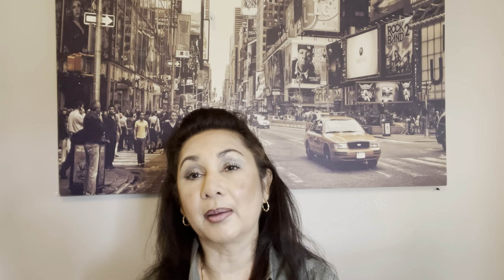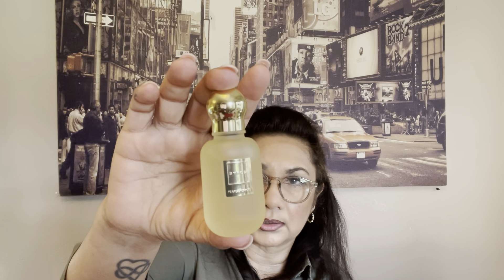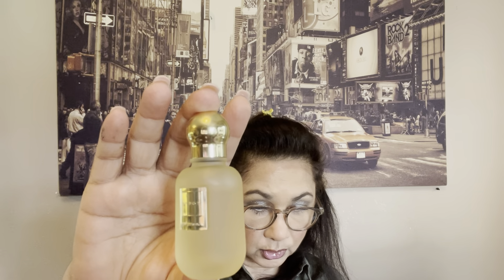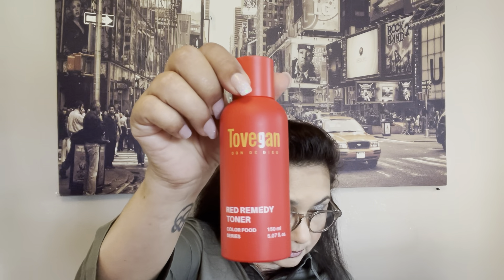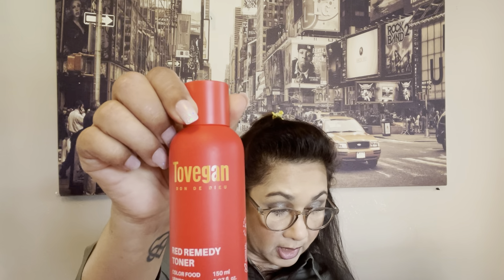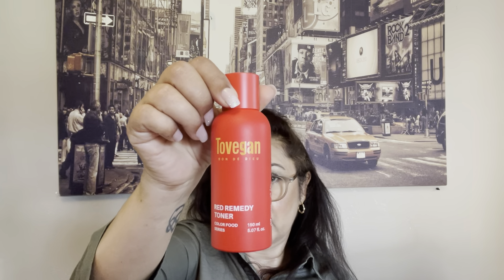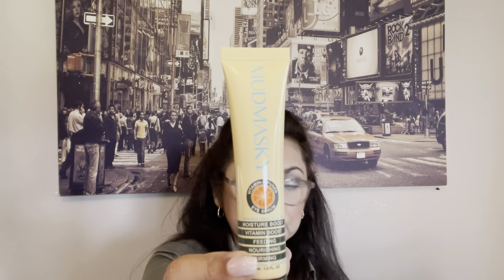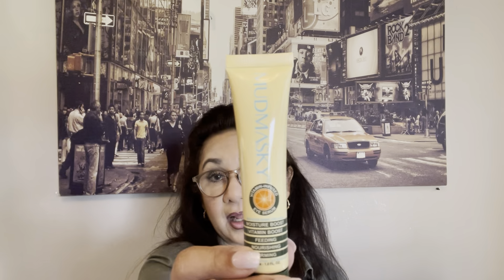APRIL IPSY-Unboxing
April’s Ipsy Box:
Dr Brandt Mineral Mask
Byroe Pear Serum Oil
Tovegan Toner
Mudmasky eye serum

I do appreciate you taking the time. It would mean so much to me.

use: fav35934

I love KISS USA! Shop through my link to get a reward

Join Freedom we'll give you both a $25 service credit. You could save up to $250 a year with 10 referrals!

Rakuten-
Have you signed up with Rakuten yet?
It's the best site for earning Cash Back.
Get a $30 bonus when you sign up with my invite link and spend $30. It's free!